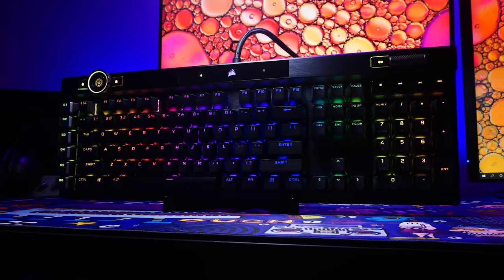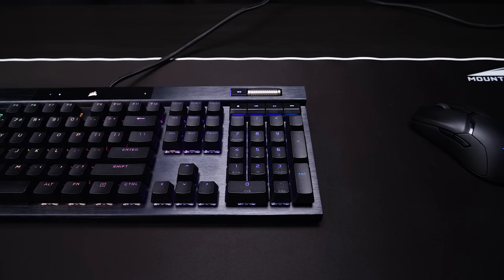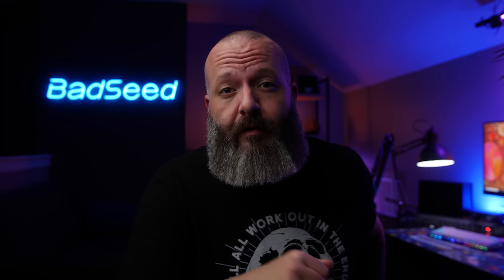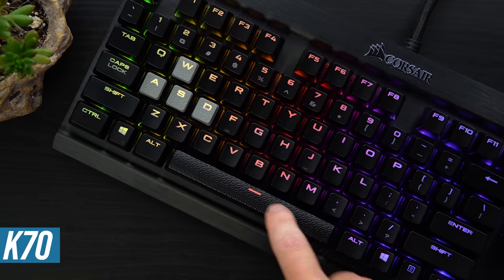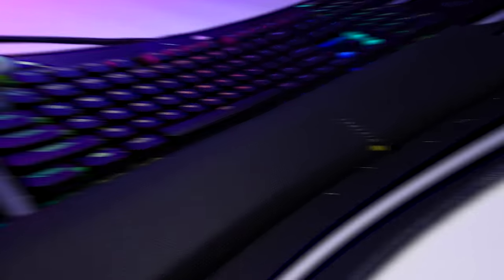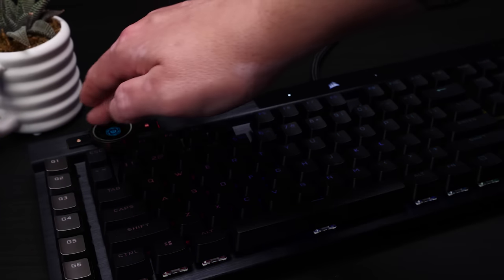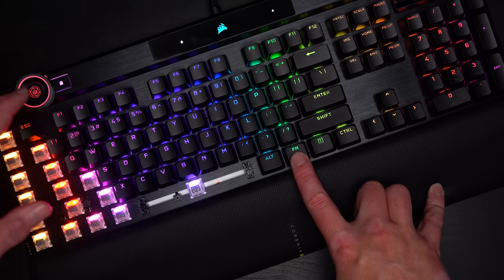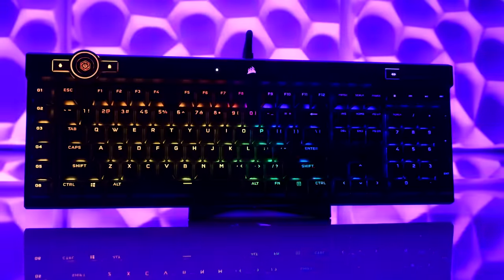Corsair K100 OPX Optical Mechanical Review: FASTEST Gaming Keyboard??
Checking out the new Corsair Flagship Gaming Keyboard - the K100.  New optical-mechanical switches, new 4000hz polling rates, and more RGB zones than your entire desktop (probably).

👇 PULL IT DOWN FOR THE GOOD STUFF 👇

AMAZON US
AMAZON UK